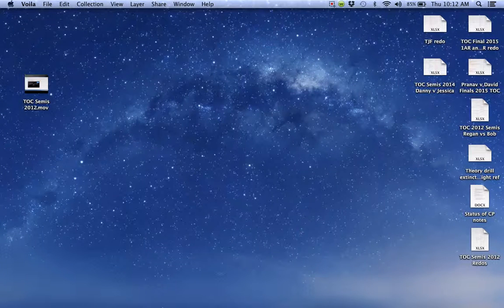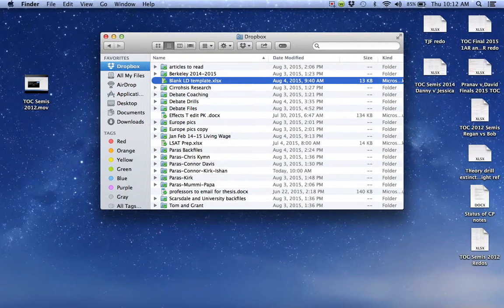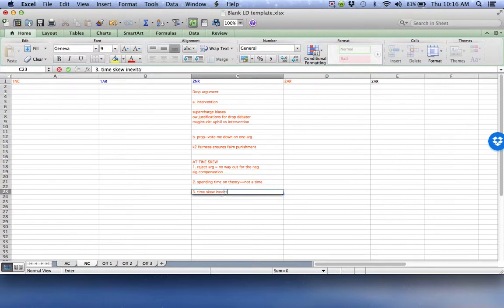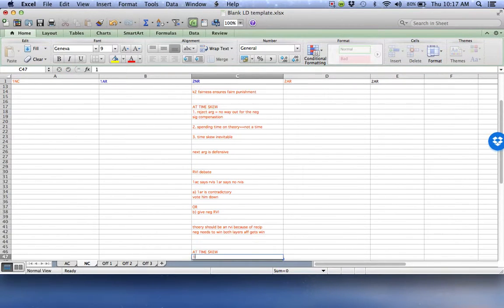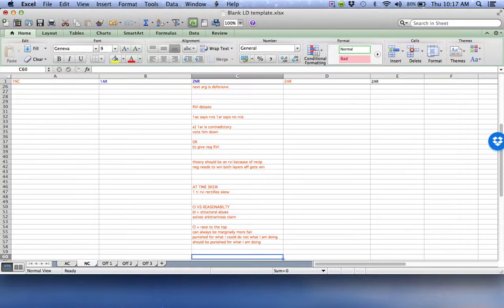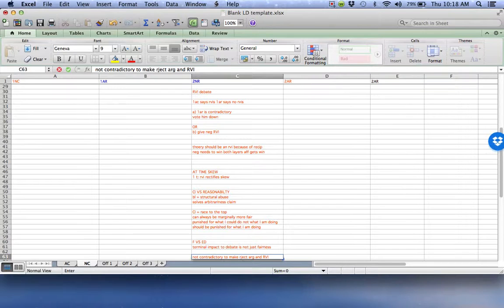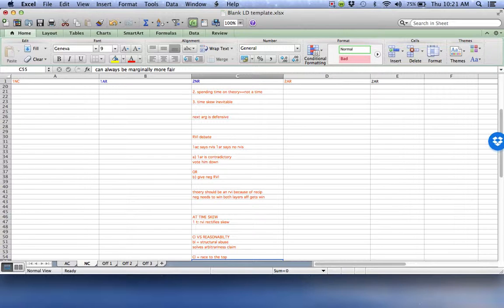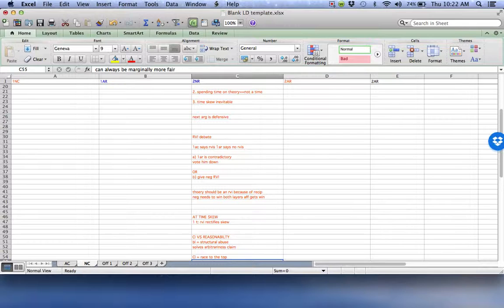Practice Speech 2NR | 2012 Tournament of Champions LD Semifinals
In this video, the debater is practicing 2NR execution by giving a modified rebuttal based on the 2014 Tournament of Champions Semifinal round between Harrison DD (Danny Debois) and Walt Whitman (Jessica Levy).